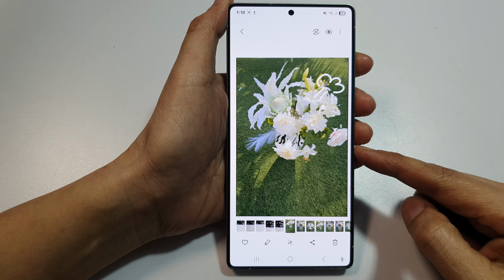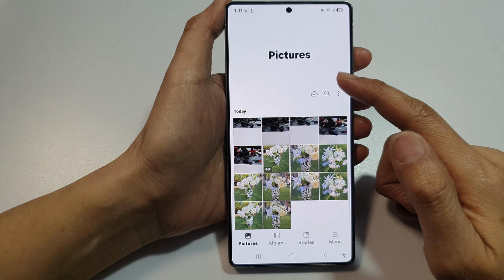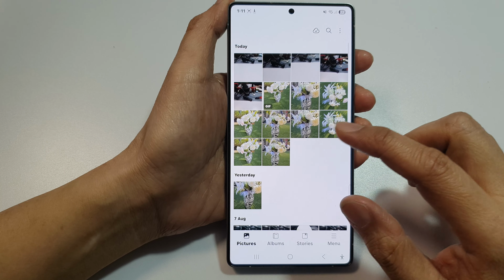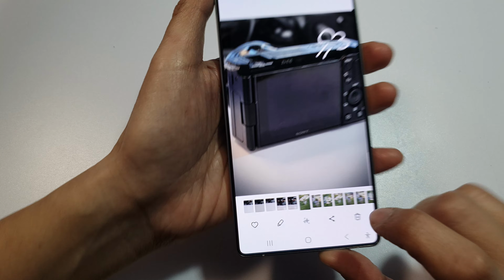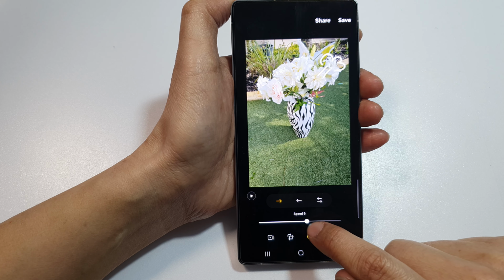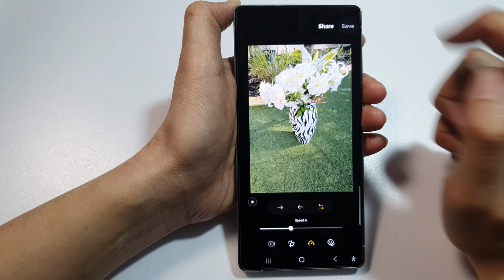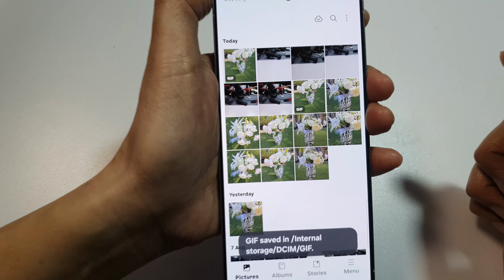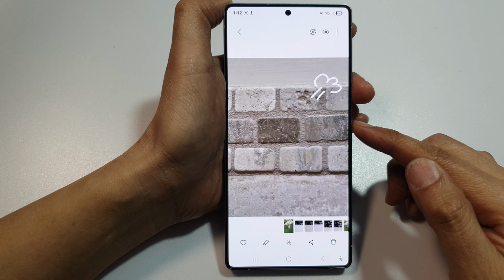🚀 How to Change GIF Speed on Galaxy S25/S25+/Ultra – Step-by-Step Guide! 🎬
Learn how to change GIF speed on your Samsung Galaxy S25, S25+, or S25 Ultra in just a few taps! Whether you want to slow it down for dramatic effect or speed it up for fun, this simple guide will show you exactly how to do it using your phone’s built-in editing tools. Perfect for customizing your GIFs before sharing them on social media or sending them to friends!

🛠️ Step-by-Step Instructions:
Step 1: Open your GIF in the Gallery app.
Step 2: Tap Edit at the bottom of the screen.
Step 3: Use the speed adjustment slider to make your GIF faster or slower.
Step 4: Tap Save to apply the new speed.

📌 This video also covers topics:
✅ How to edit GIFs on Samsung Galaxy S25 Ultra
✅ How to slow down or speed up videos on Samsung
✅ Samsung Gallery hidden editing features